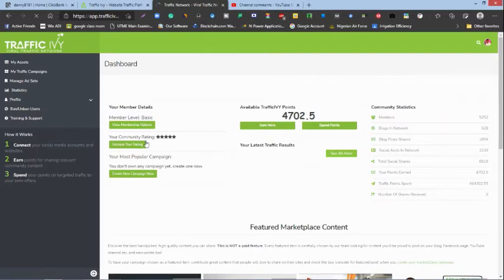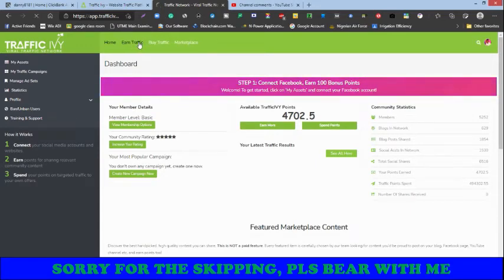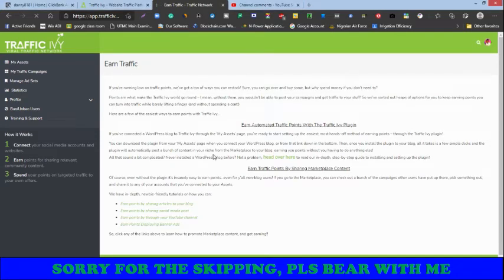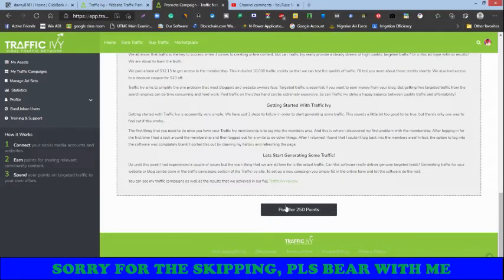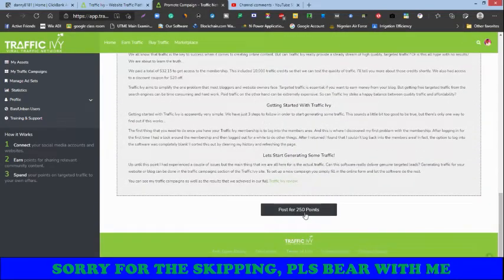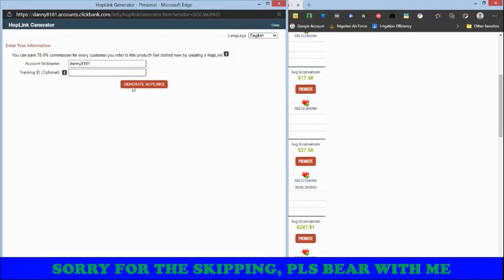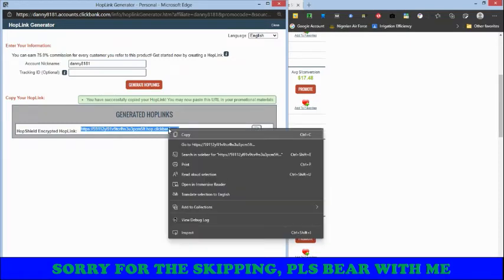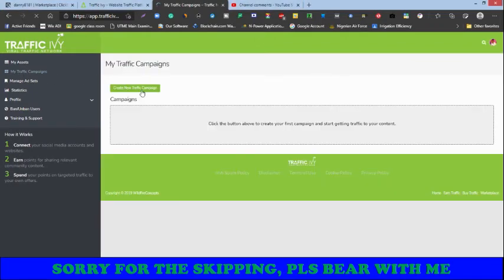Craziest Clickbank Hack in 2021[Clickbank Tutorial 2021]Clickbank Free Traffic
In today's video, I am going to be revealing to you how I was able to earn over $1,289 on Clickbank 2021. This Clickbank tutorial is going to be a full in-depth tutorial and its going to be perfect for beginners who want to make money online with Clickbank in 2021. Just like daniels hustle, here at dannydaffiliates, am going to be replicating what he has been doing as well as that of onlinehustletv.
Never made a dime before? I will show you how to make money on clickbank especially for beginners in 2021 and also as a bonus show you free traffic for clickbank affiliate marketing and how to make money with it. I promise this will be the best clickbank tutorial for beginners you've ever watched.

IGNORE THESE!

how to make money with clickbank with free traffic,